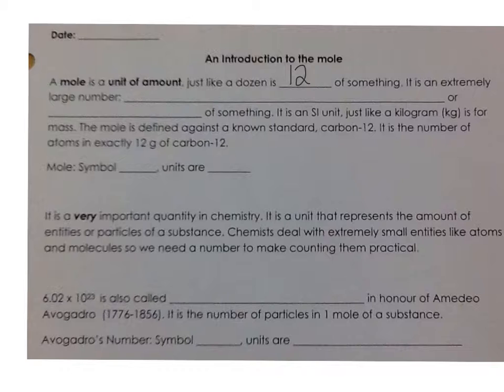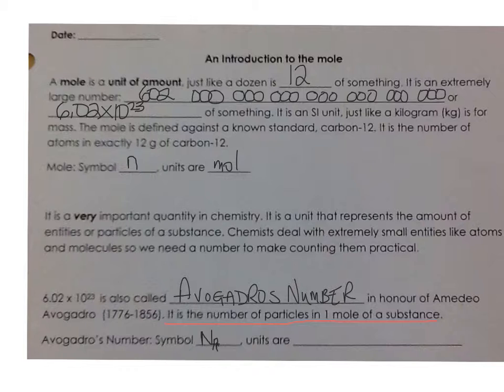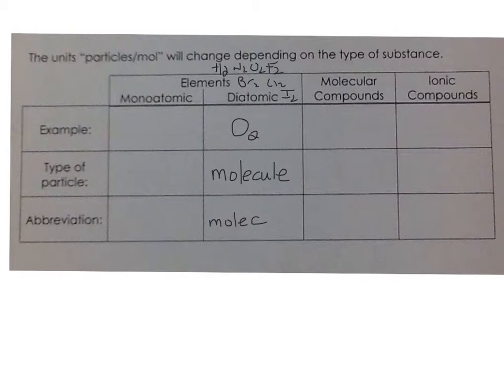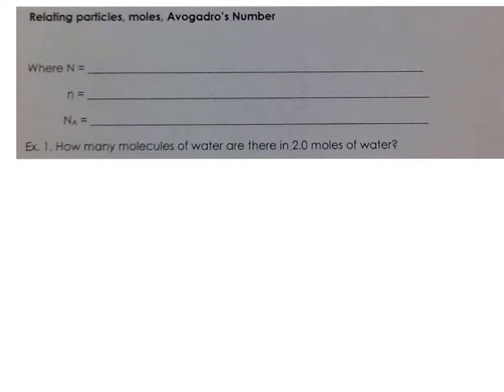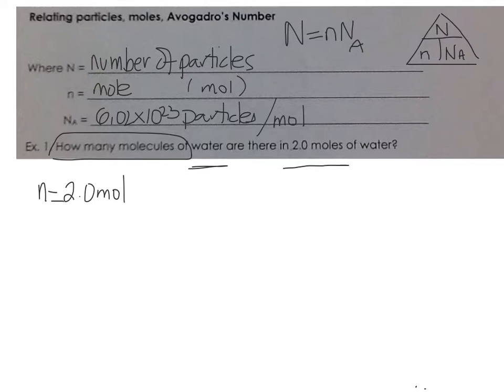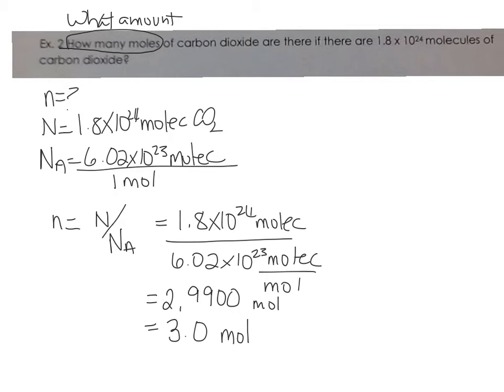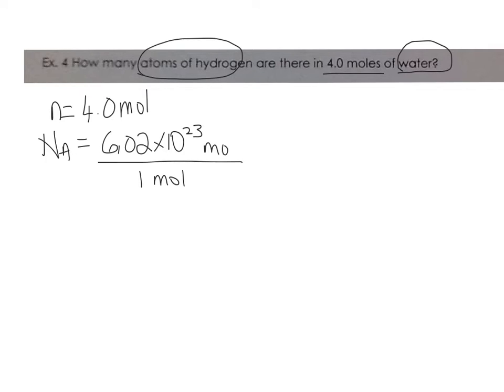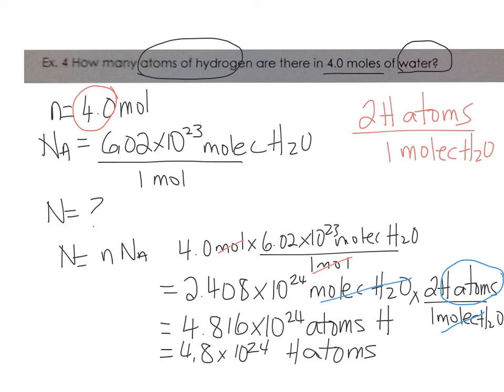intro to the mole p4